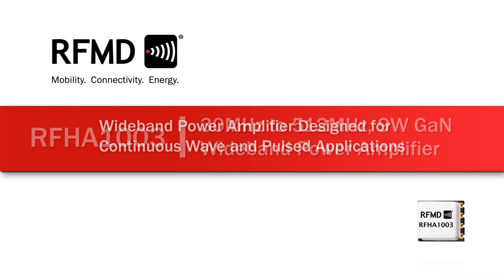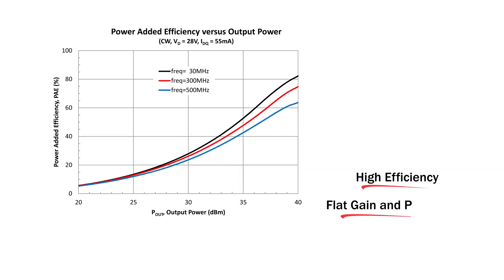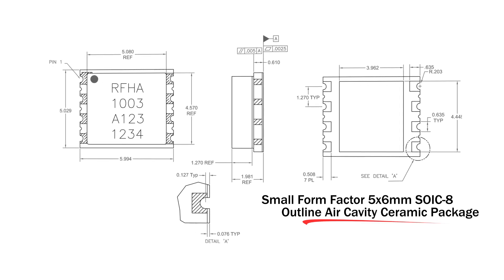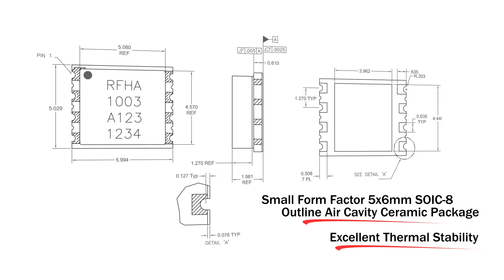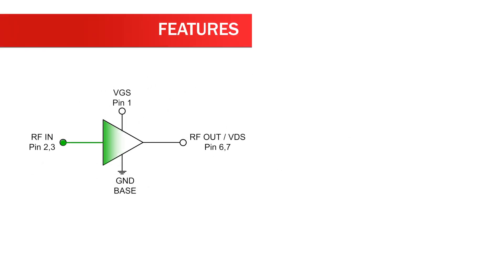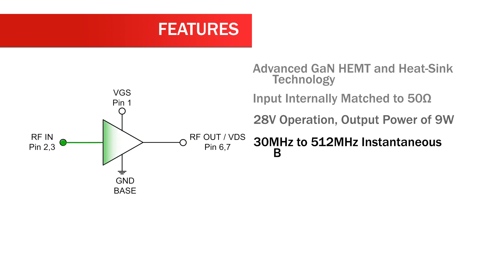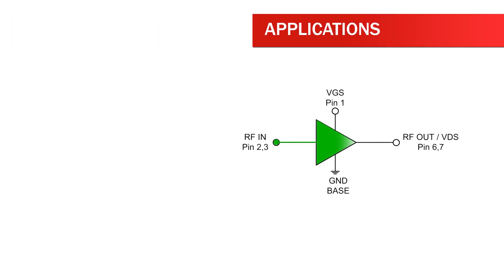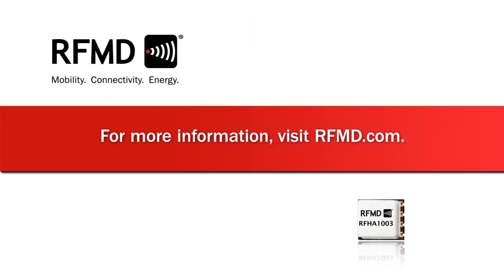30MHz to 512MHz, 9W GaN Wideband Power Amplifier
The RFHA1003 is a wideband Power Amplifier designed for CW and pulsed applications such as wireless infrastructure, RADAR, two way radios and general purpose amplification. Using an advanced high power density Gallium Nitride (GaN) semiconductor process, these high-performance amplifiers achieve high efficiency, flat gain, and large instantaneous bandwidth in a single amplifier design. The RFHA1003 is an input matched GaN transistor packaged in an air cavity ceramic package which provides excellent thermal stability through the use of advanced heat sink and power dissipation technologies. Ease of integration is accomplished through the incorporation of optimized input matching network within the package that provides wideband gain and power performance in a single amplifier. An external output match offers the flexibility of further optimizing power and efficiency for any sub-band within the overall bandwidth.